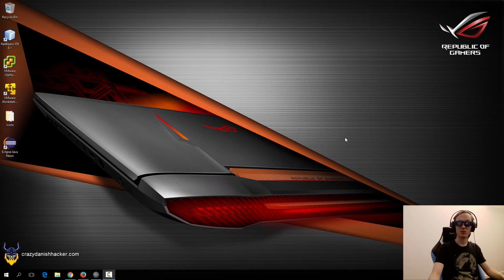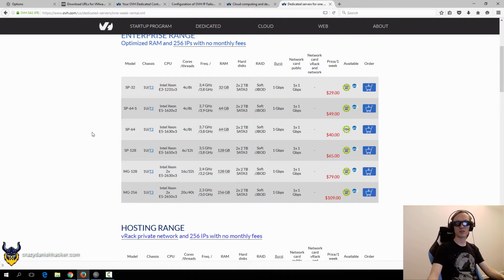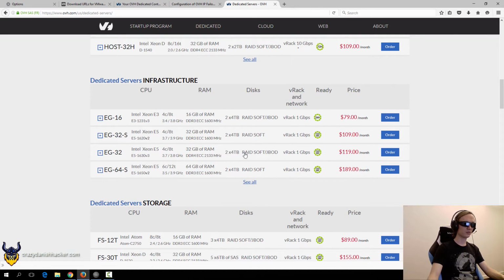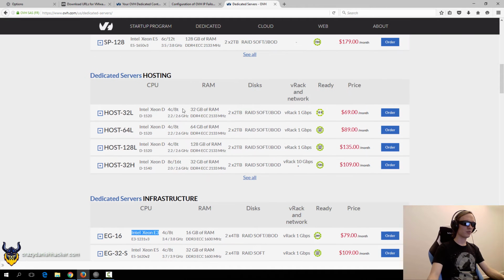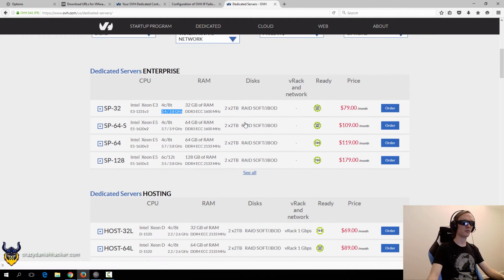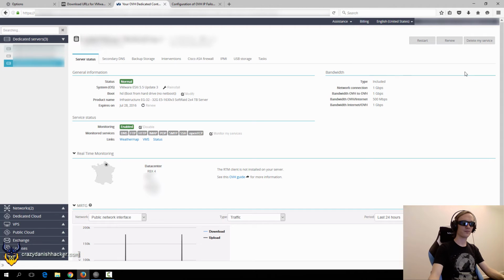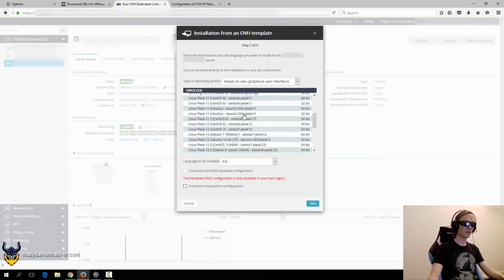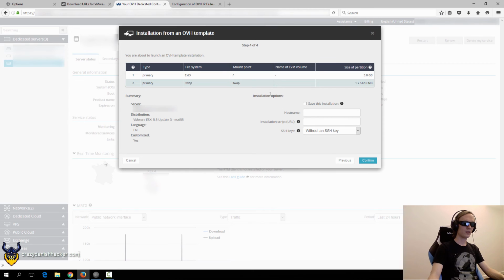GSM Cracking: VMware ESXi Server - Software Defined Radio Series #12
In this video I talk about selecting the right server for GSM cracking, and show how to install VMware ESXi from the OVH control panel.

Initially I thought about using Amazon or Linode, but their storage prices are very high once you get into terabytes (TB), and on top of that, if you download/upload 1.6TB of data, it's going to be very very very expensive, compared to that you can get better specs at a much lower price at other providers.

Topics covered:
- Selecting the right server to use for GSM cracking
- Installing VMware ESXi from the OVH control panel